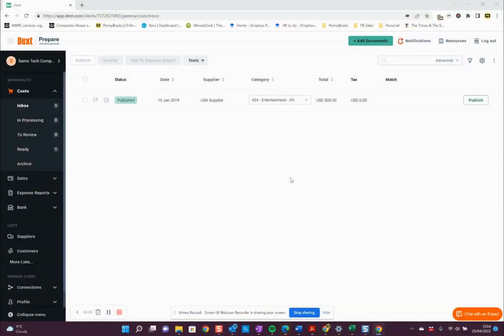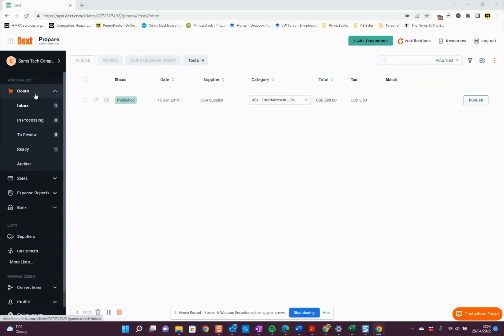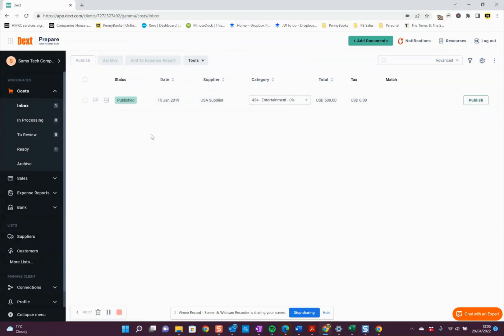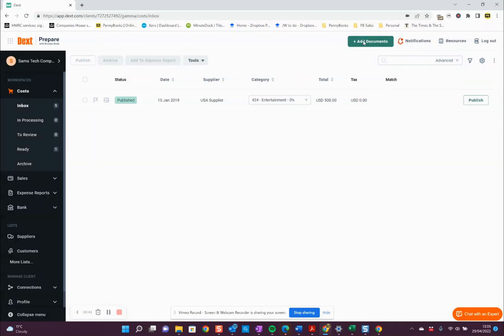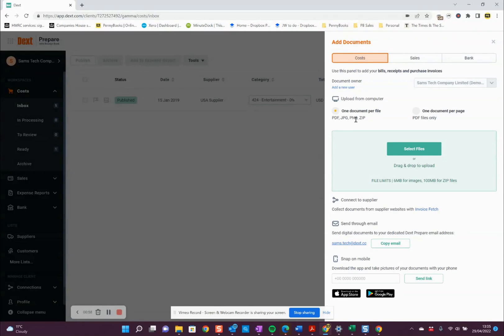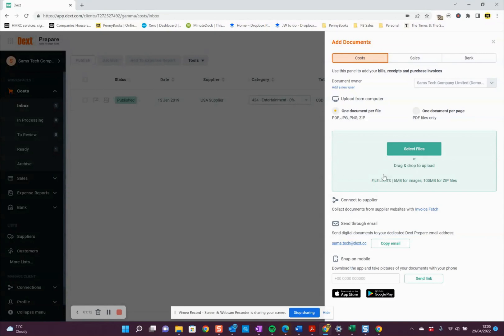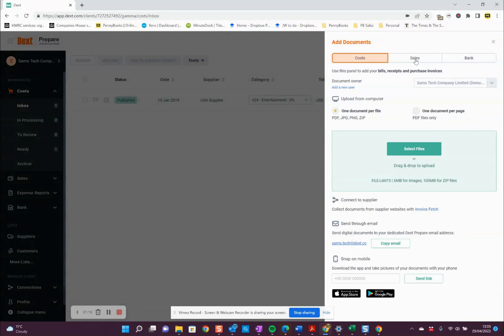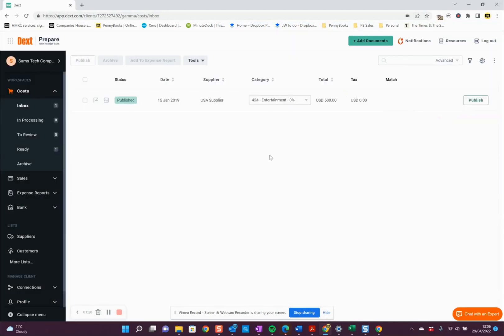How to Upload Invoices & Receipts into Dext using the Web Platform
👋 Here's a quick video to show you how to upload invoices and receipts onto Dext using the web platform!